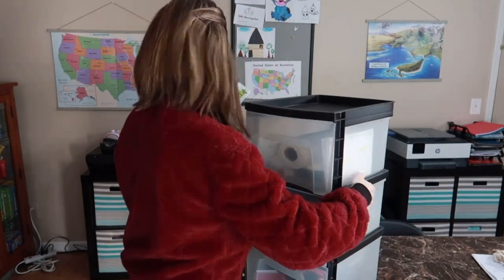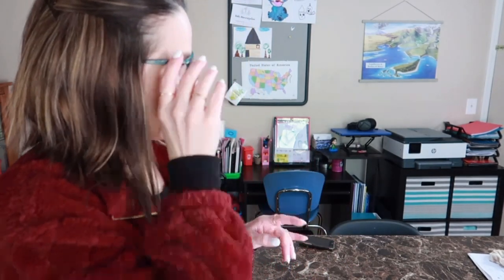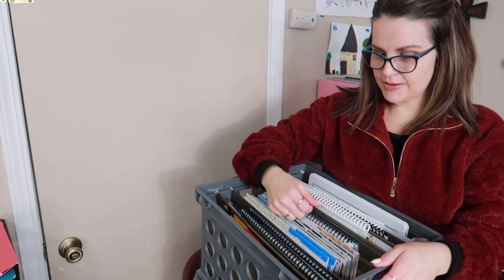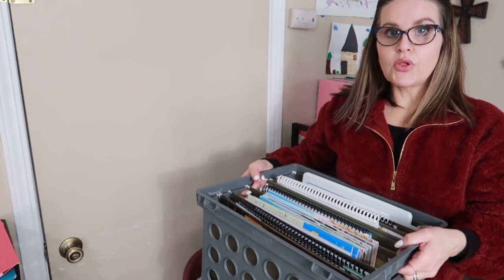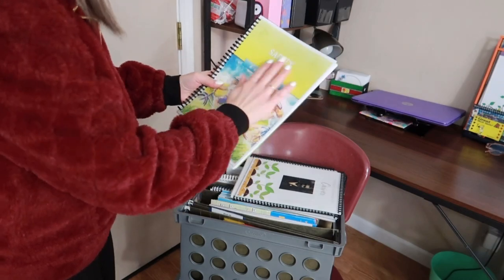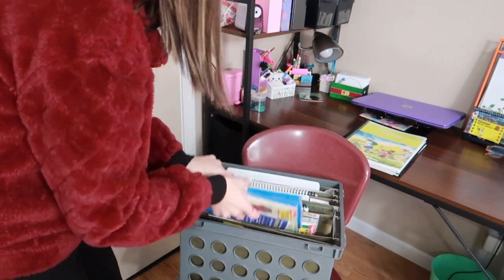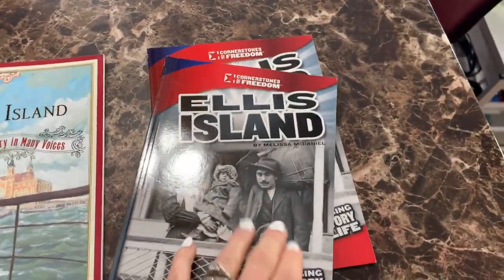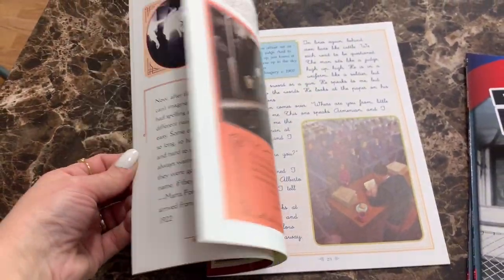Homeschool | 2nd Qtr Plan Prep Create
💜Like- to show this mama support

💙Comment- because I love hearing from you all

I also have a planner available for download. I have a flip through of it, if you’d like to see it.

You can download free Bible supplements.

Artza Boxes - A piece of Israel brought to your doorstep

Notgrass